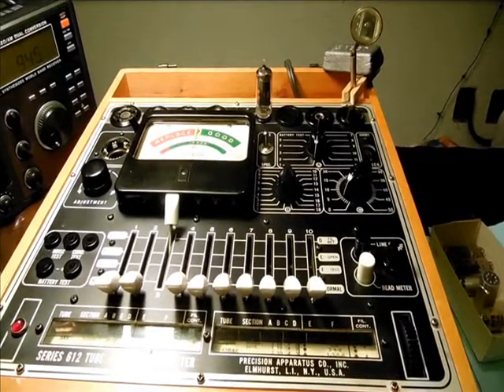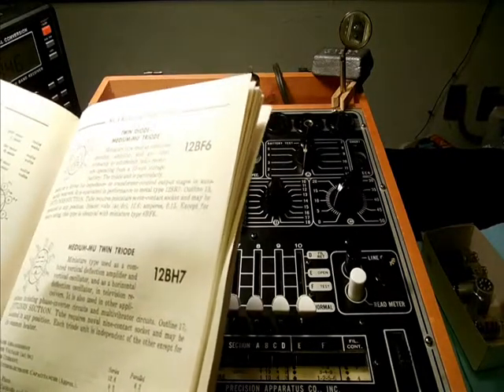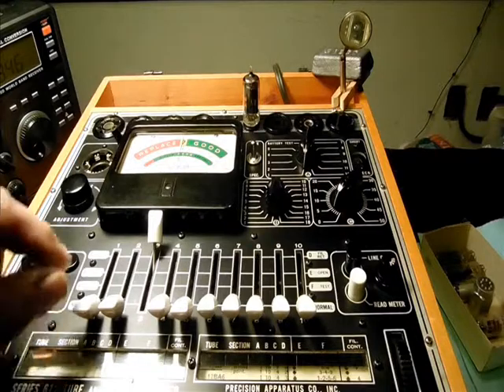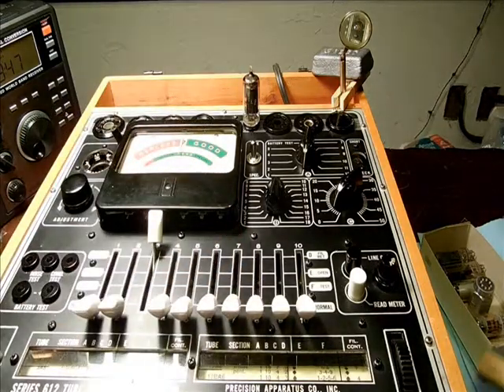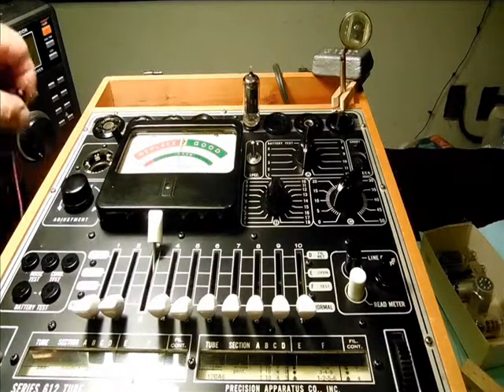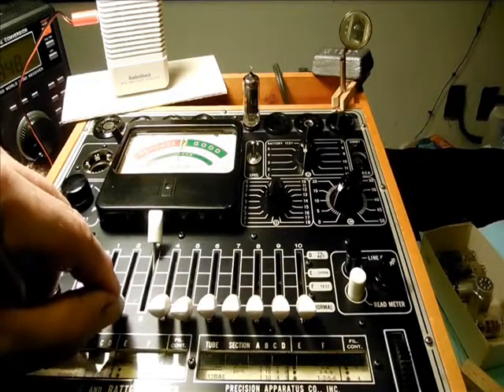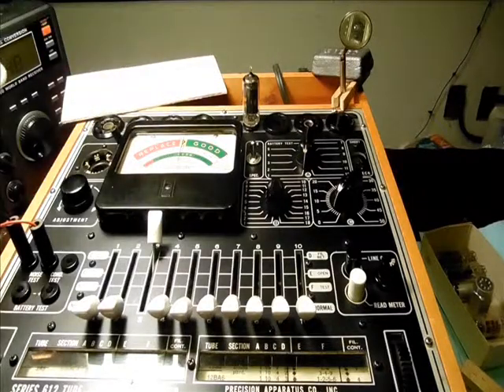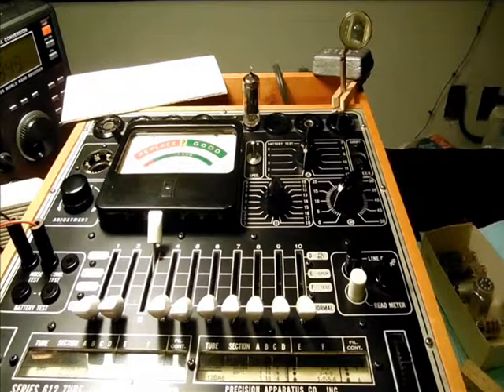Vacuum Tube Test 12BA6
12BA6 Tested for shorts and quality. Audible feature of tester used for a second round of tests.